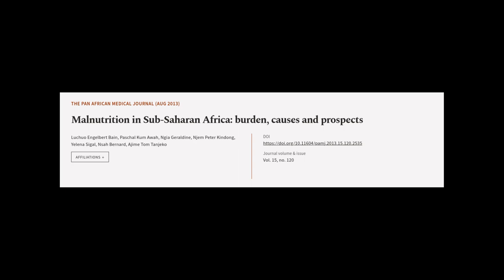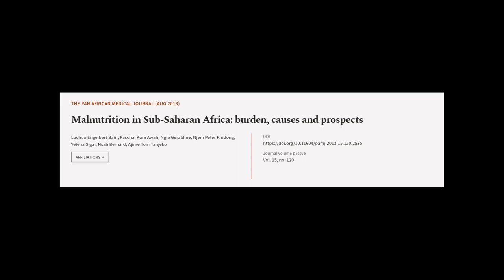Malnutrition in Sub-Saharan Africa: burden, causes and prospects | RTCL.TV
### Keywords ###

### Article Attribution ###
Title: Malnutrition in Sub-Saharan Africa: burden, causes and prospects
Authors: Luchuo Engelbert Bain, Paschal Kum Awah, Ngia Geraldine, Njem Peter Kindong, Yelena Sigal, Nsah Bernard ,and Ajime Tom Tanjeko
Publisher: The Pan African Medical Journal
DOI: 10.11604/pamj.2013.15.120.2535

### Video Timestamps ###
0:00:00 - Summary
0:01:08 - Title
0:01:14 - Tail
0:01:19 - End